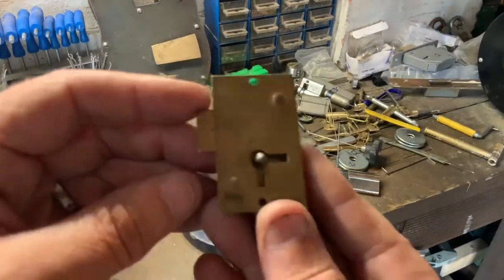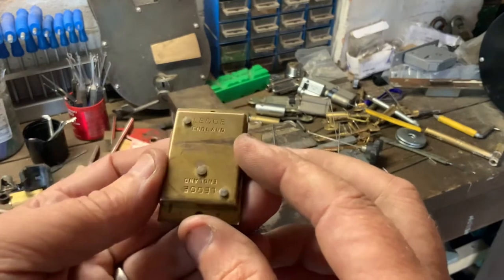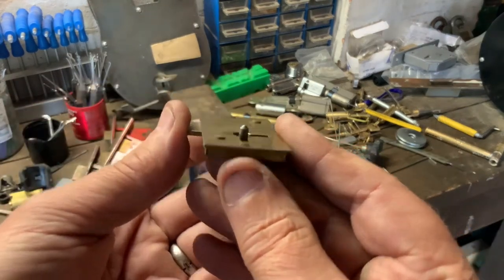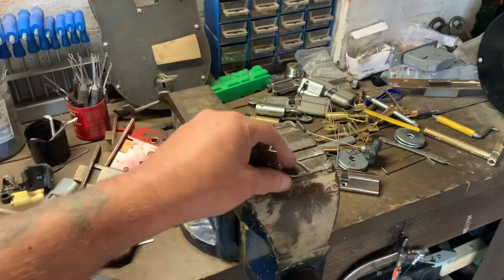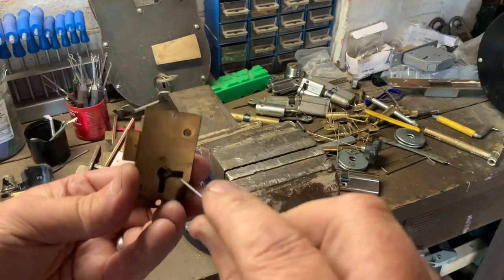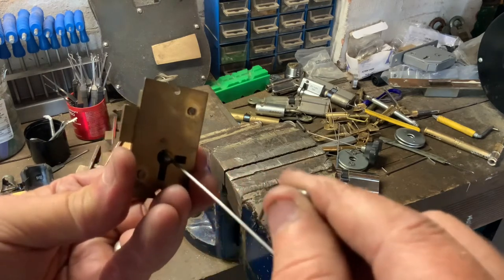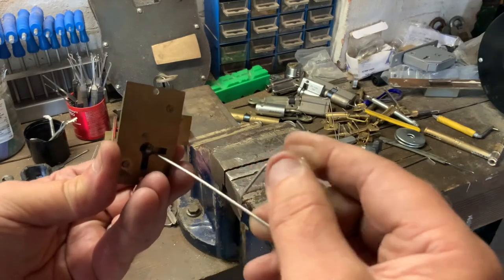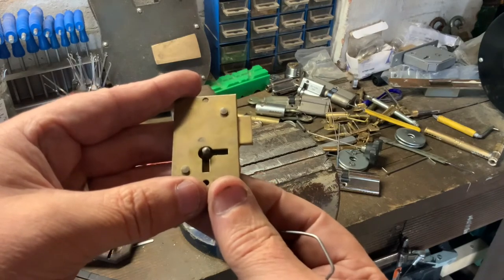338. Legge wardrobe cabinet lever lock, very simple lock to pick open without using a tension tool